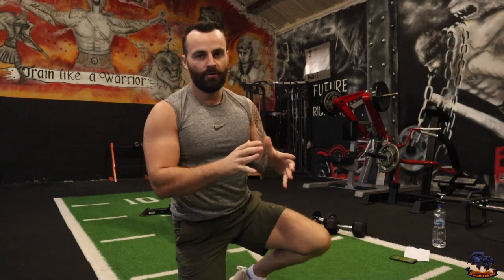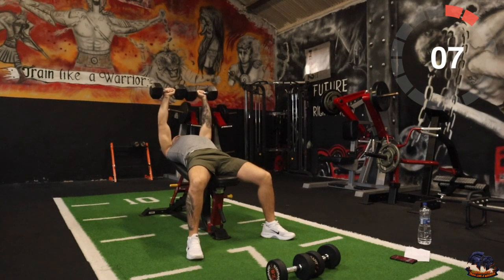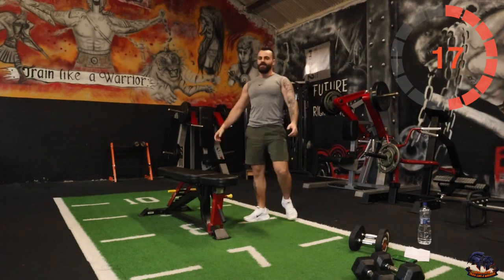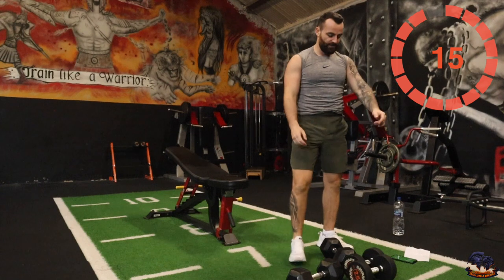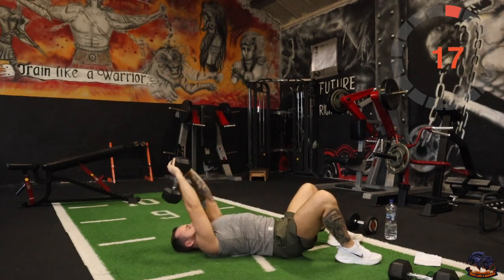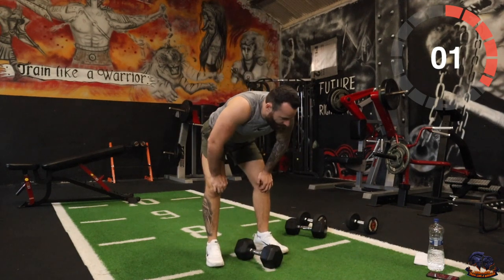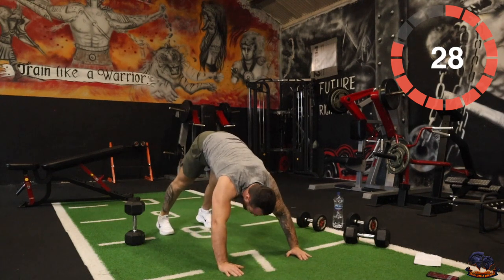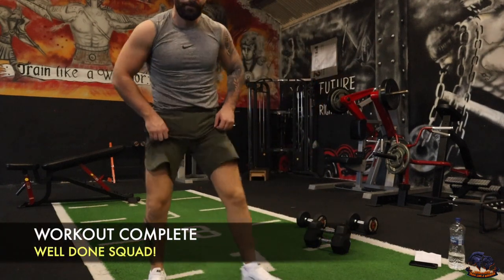25 min Muscle Building Upper Body Workout at home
Join The Train Like A Warrior Online Workout Studio

It's time to build muscle & strength throughout your upper body with the best at home upper body workout consisting of the best upper body dumbbell exercises to target your chest, shoulders, back, biceps & triceps

⚔️Workout Details
▸ Upper Body Circuit
▸ Time: 25 Minutes
▸ Try to focus in the 8-15 rep range
▸ Equipment: Dumbbells

The Exercises

Shoulder Press
Dumbbell High Pull
Chest Press
Bent over rows
Side Raises
Dips

x2

Curls into arnold press
Pullovers
Pike Push Ups
Chest Flys
Cross Hammer Curl
Cross Hammer Curl

x2